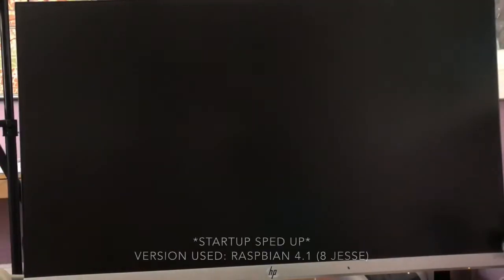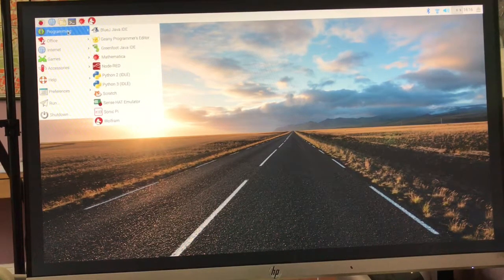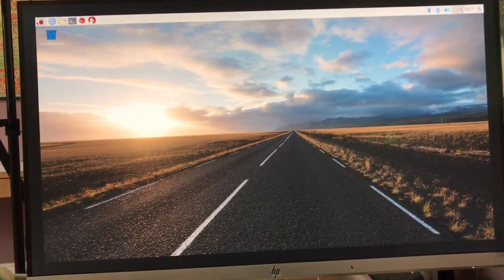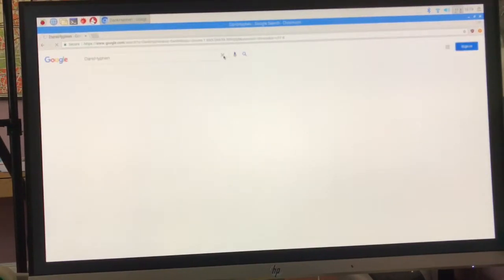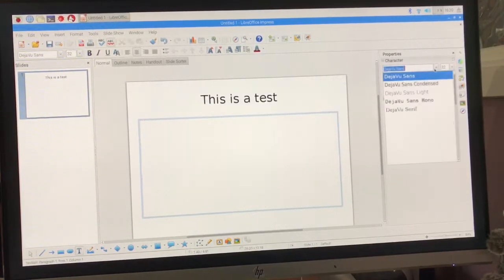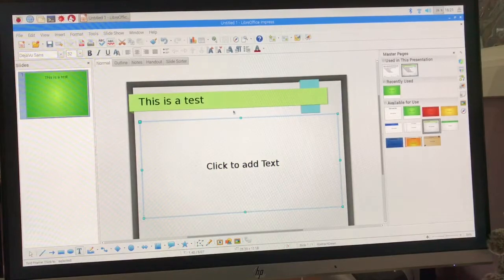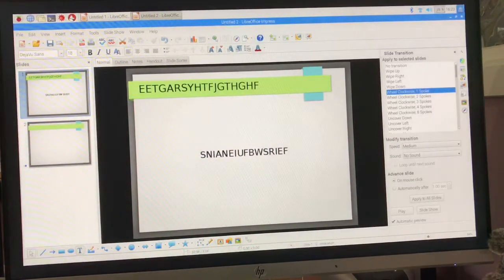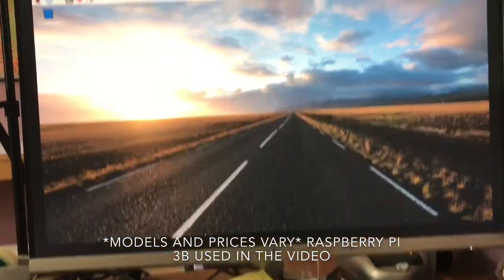Raspbian walkthrough part 1 - Introduction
A different video today, I’m doing a walkthrough of Raspbian, a Debian (Linux) based operating system for the Raspberry Pi developed by the Raspberry Pi Foundation.

Version: 4.1 (8 Jesse)
Device: Raspberry Pi 3B

(C)2020 DHGroup. Do not use this video without permission.